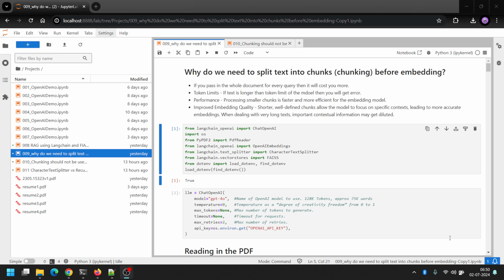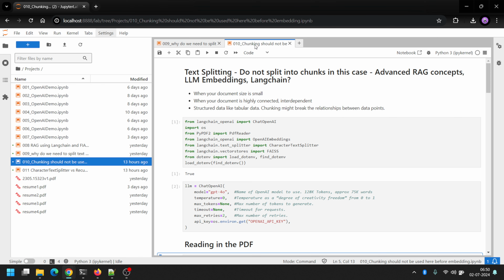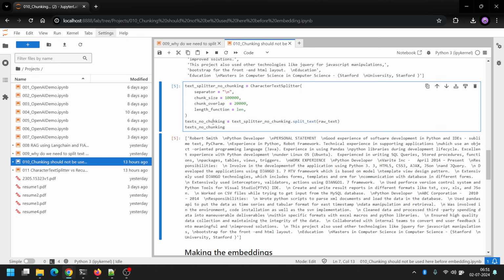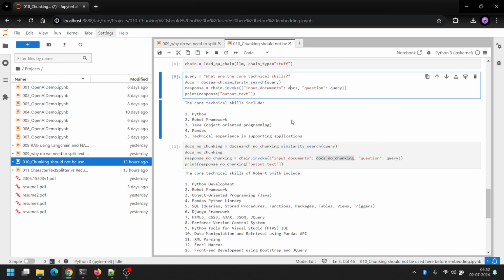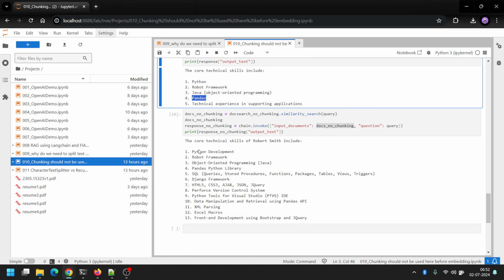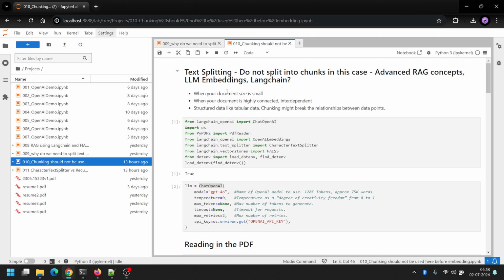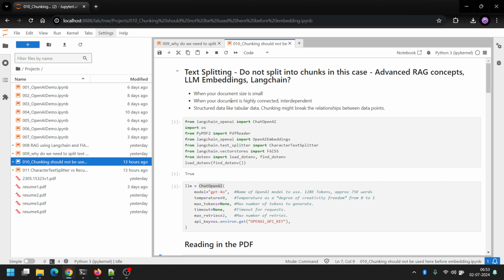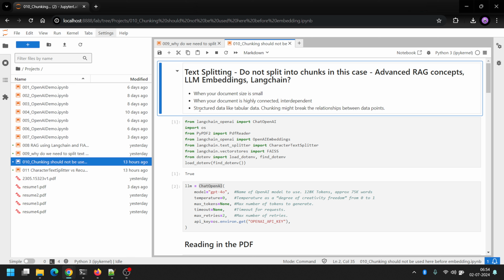When to Avoid Text Chunking in RAG Embeddings - RAG optimization technique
In this advanced tutorial, learn why and how to handle text without splitting it into chunks for embeddings in Retrieval-Augmented Generation (RAG) concepts, using LLM embeddings and LangChain. Understand the trade-offs and benefits of processing entire documents, from setup and extraction to embedding and similarity searches. Perfect for developers and data scientists looking to optimize AI workflows for specific use cases.

Post your questions, suggestions in the comments section below.